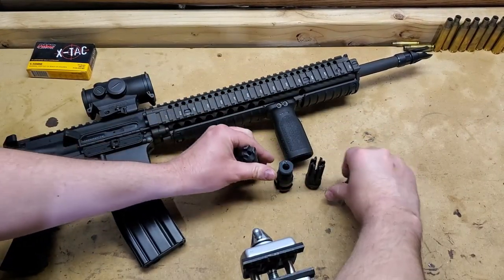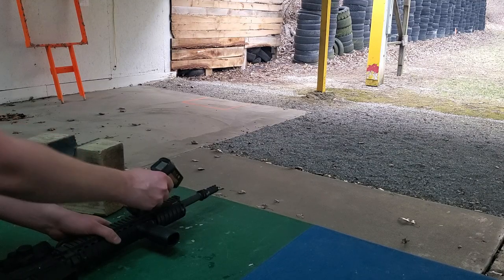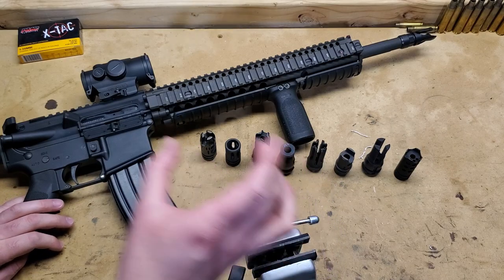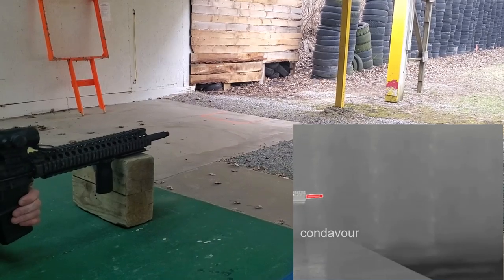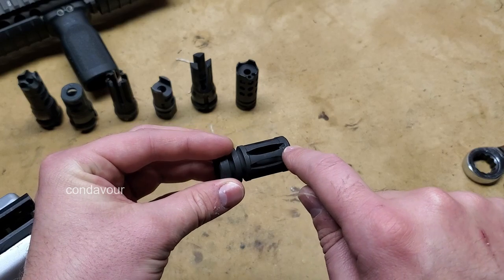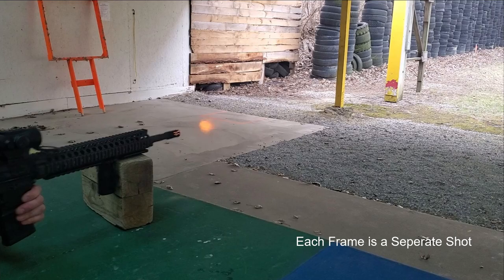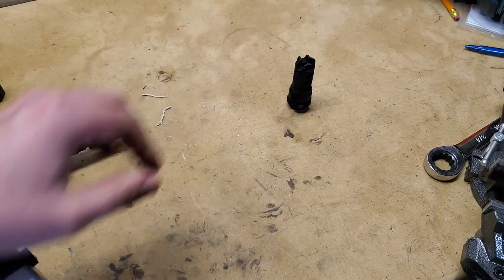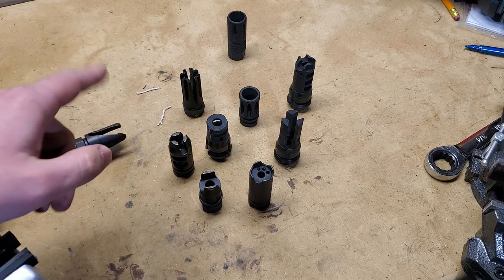9 Muzzle Devices Flash Under Thermal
Let's take a look at 9 different muzzle devices to analyze flash and gas flow using visual and thermal cameras.
PS: Yes there is a spelling mistake in this vid, it would take way longer to fix than it's worth :D
1. A2 Flash Hider
2. CZ Bren 2 Spiral Flash Hider
3. Strike Industries Venom Flash Hider
4. Dead Air Keymo 3 Prong Flash Hider
5. Stag Arms 3G Compensator
6. CZ Bren 805 Brake
7. VG6 5.56 Epsilon
8. Keymo MicroBrake
9. Lantac Dragon Keymo